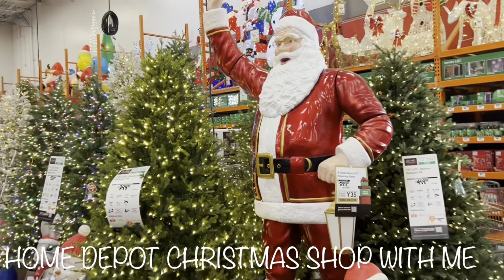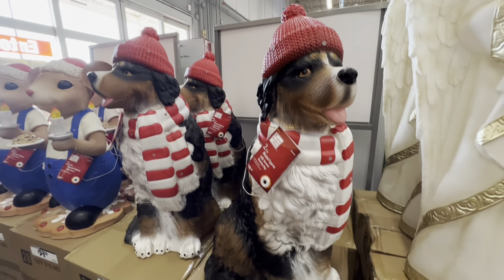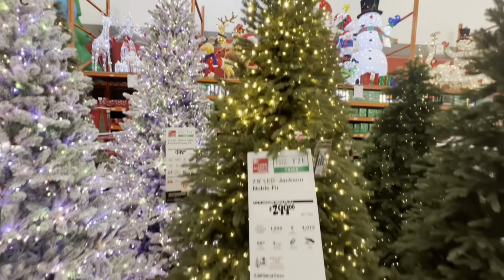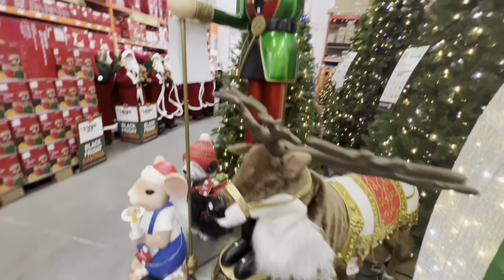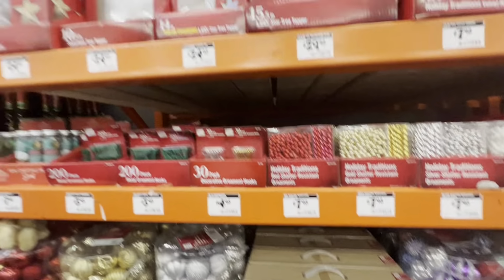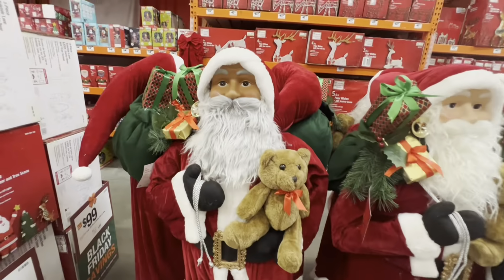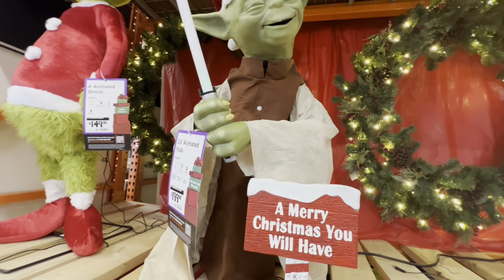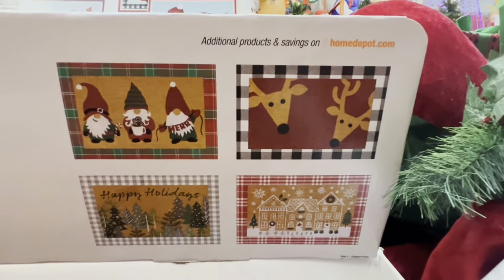Home Depot Christmas Store Tour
In this video we are shopping at Home Depot for Christmas decor!

Channel Member Shout Outs to:
Robert Clouse
David Campbell
Jodi
Brandy Pistole

My channel was approved for channel memberships!